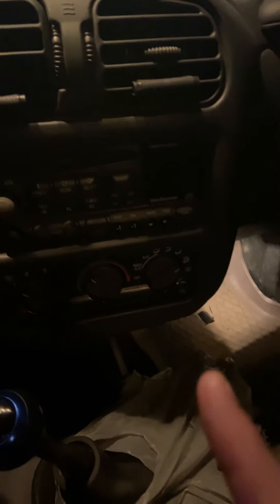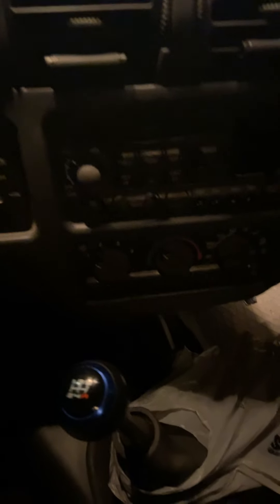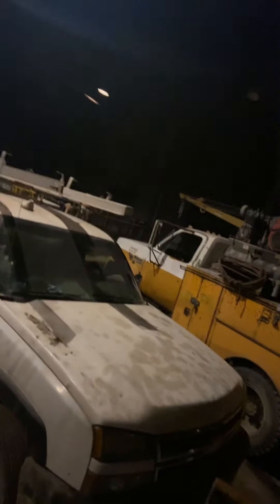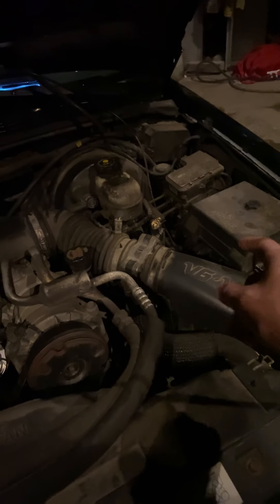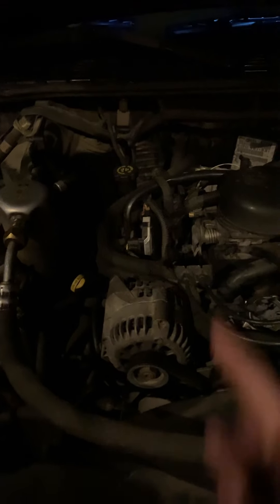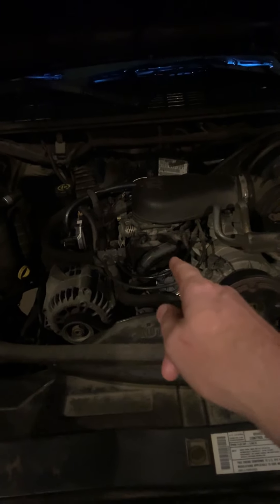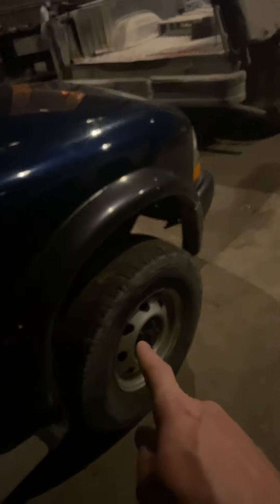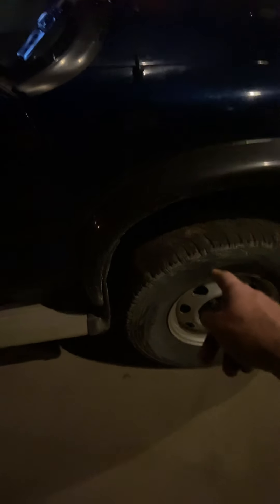2 month update on my s10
Two month update on my 2000 Chevy s10 and walk around